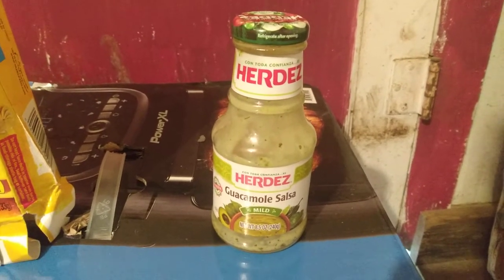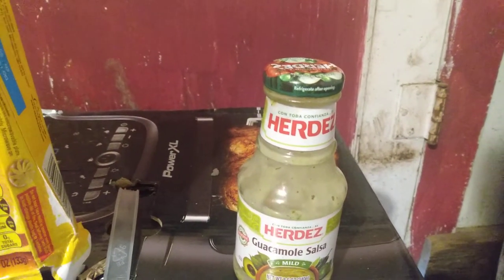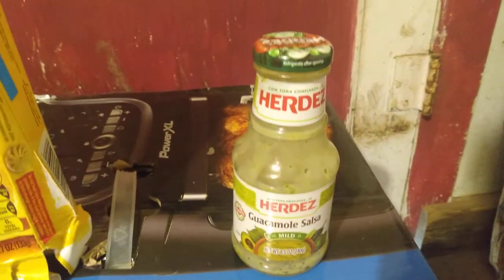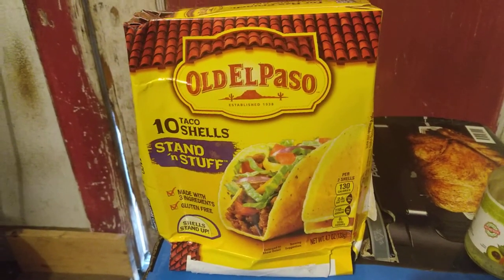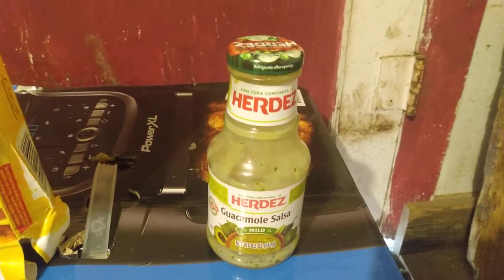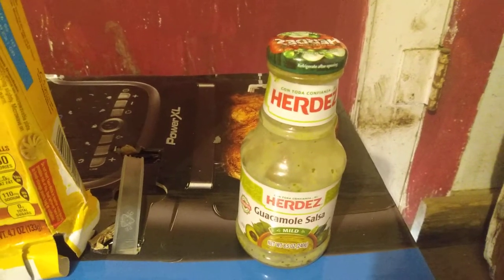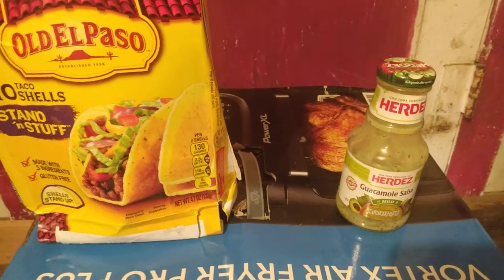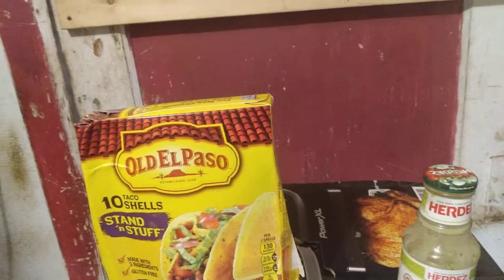HERDEZ Guacamole Salsa Review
To me this salsa tasted so good you could probably use it on tacos and lots of other foods maybe.

Try it and see what you think, you may like it, I know I did.

I feel BLESSED and HONORED to have such a BEAUTIFUL YouTube Family!

I like to go dumpster diving when I can, show you my purchases, review some food items and make other videos for your enjoyment.

I really like saving things from the dumpsters that can be eaten or used by someone. I dumpster dive for my dogs, me and my family. GOD has personally BLESSED US with food and other things.

IT IS TRULY APPRECIATED!

THANK YOU VERY MUCH! YOU HAVE A TRULY BLESSED DAY and NIGHT!